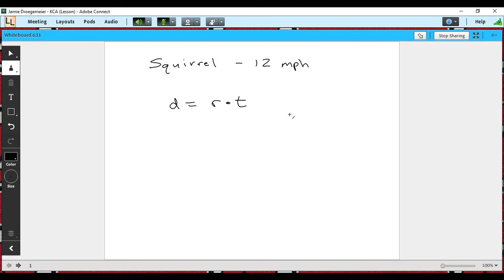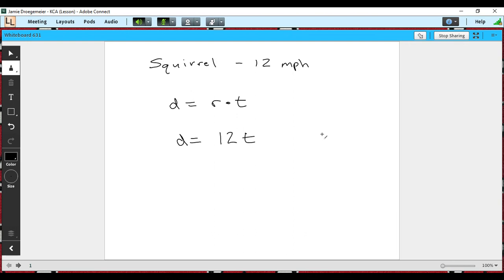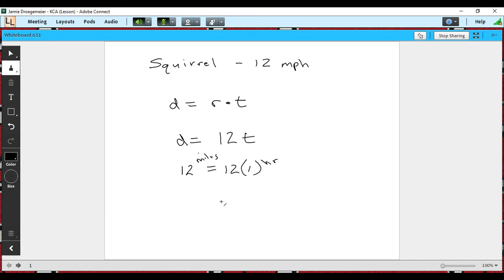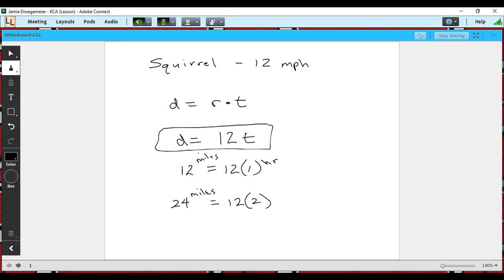Fair Race Portfolio - Writing a Linear Equation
How to write a linear equation for the Fair Race Portfolio assignment